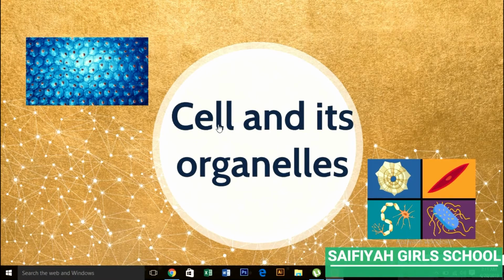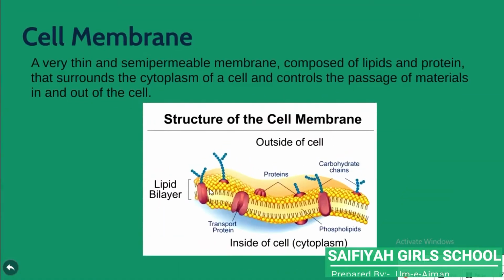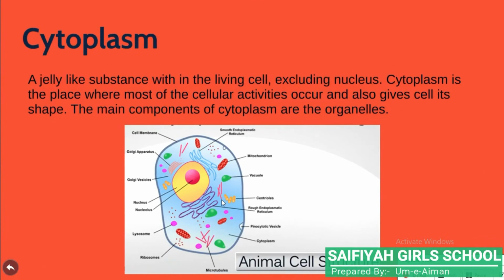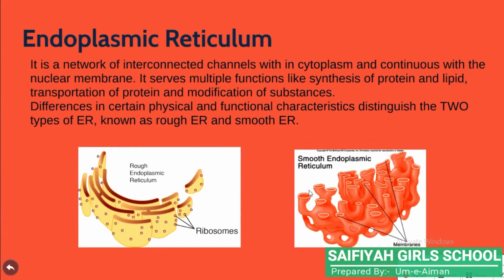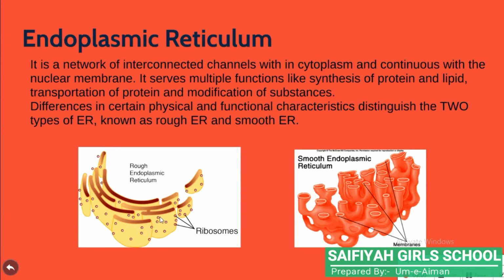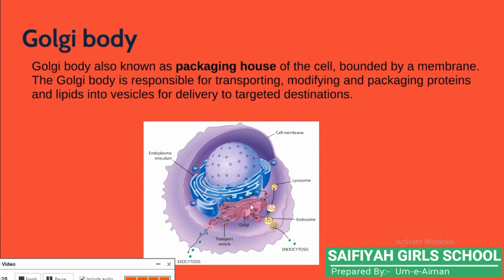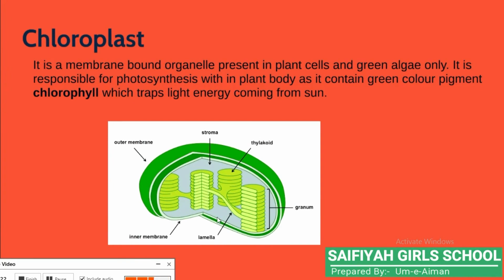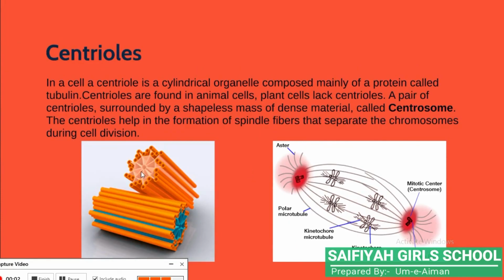Cell & organelles - Class IX Biology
From Ms. Umme Aiman - The topic of Cell and its organelles have been explained in a nutshell.